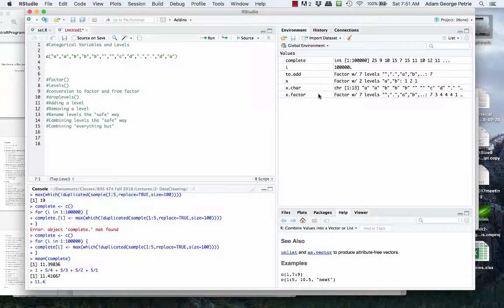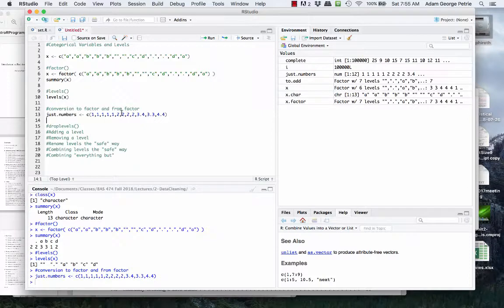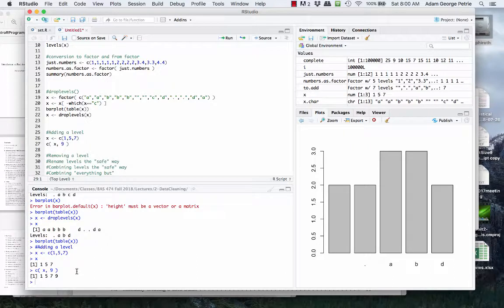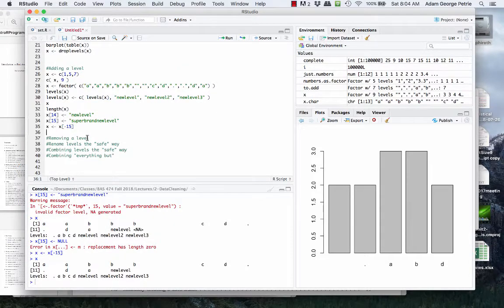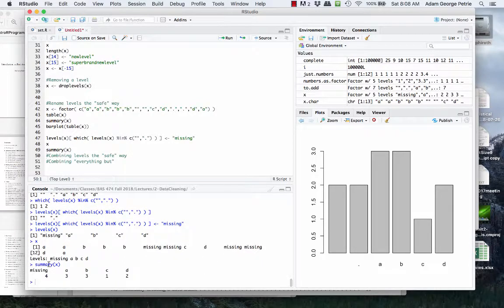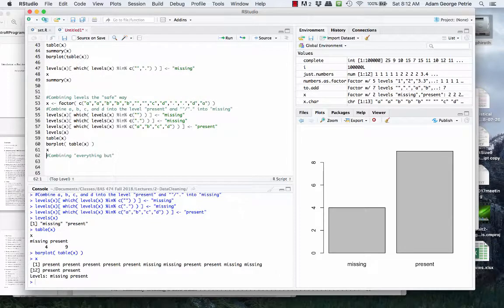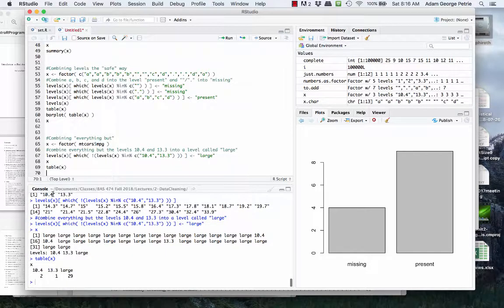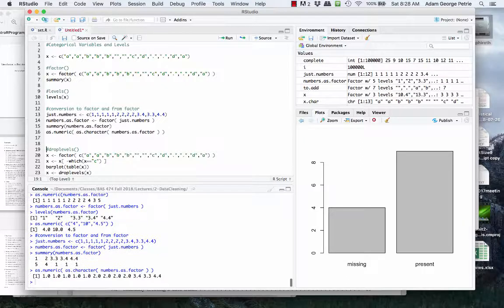Unit1 - Categorical Variables and Factors in R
Table of Contents:

00:00 - Making a categorical variable with factor
02:25 - The levels vector
04:57 - Removing unused levels
07:46 - Adding a level
12:45 - Renaming levels
16:15 - Combining levels
20:53 - Combining everything but a few levels into one level
25:27 - Converting factors to numbers